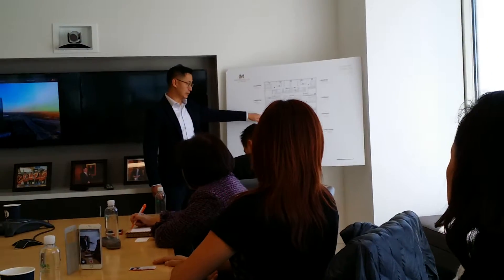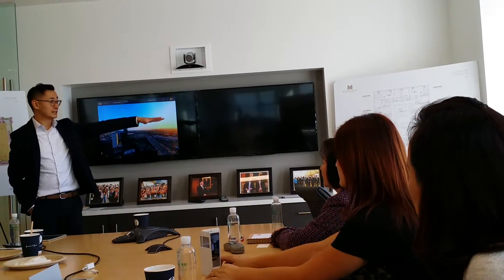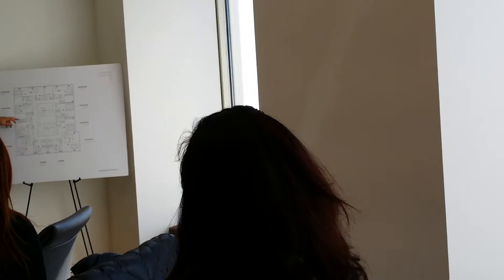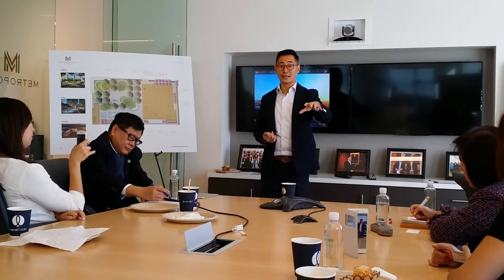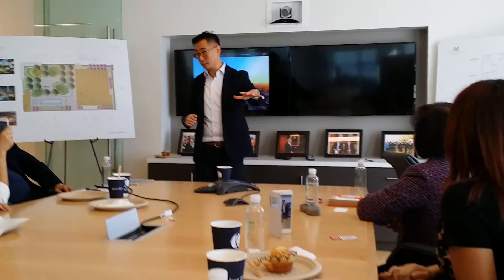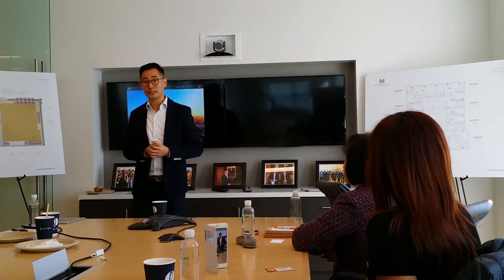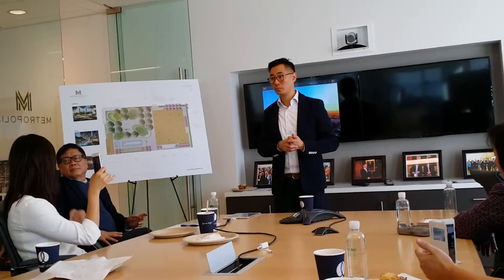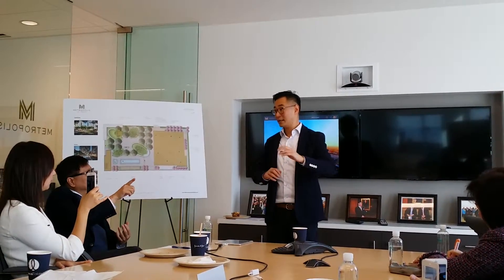Greenland 2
The LA Downtown Greenland Project in financial district near USC